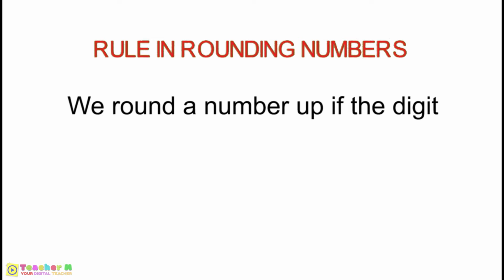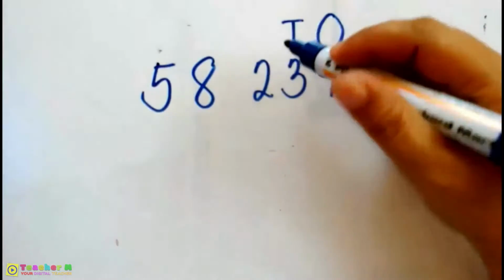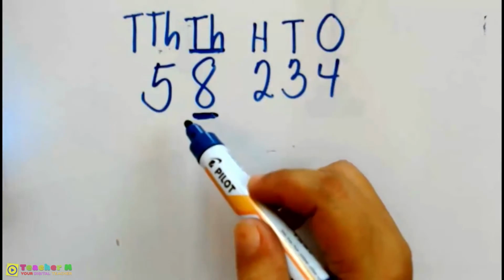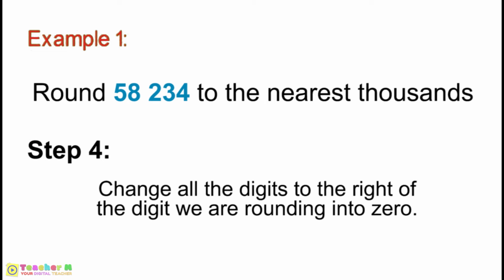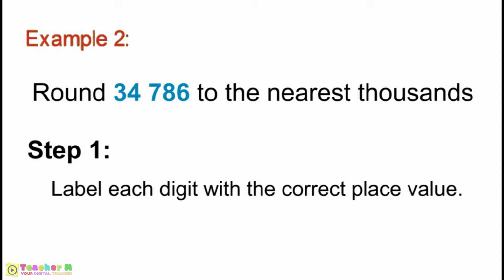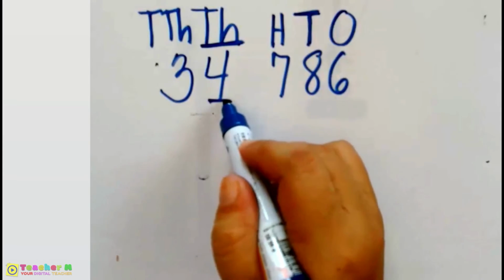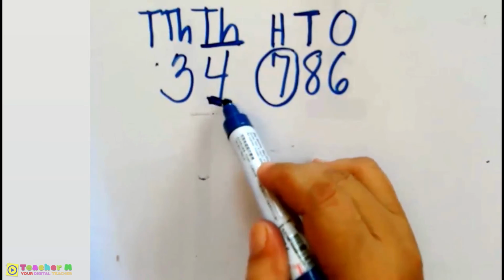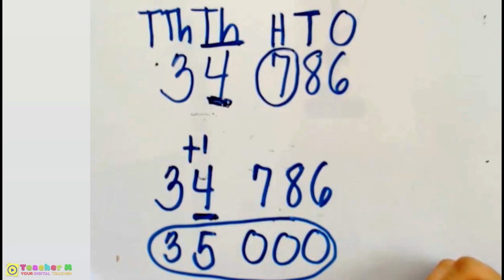Rounding Off Numbers to the Nearest Thousands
The rule in Rounding Numbers
We round a number up if the digit we are rounding is followed by 5, 6, 7, 8, or 9.
We round a number down if the digit we are rounding is followed by 4, 3, 2, 1, or 0.

Example 1:
Round 58 234 to the nearest thousands
Step 1: Label each digit with the correct place value.
Step 2: Identify the digit to be rounded.
Step 3: Identify the digit found at the right side of the digit to be rounded off.

Remember:
If the digit to be rounded is followed by 5, 6, 7, 8, or 9, round up.
If the digit to be rounded is followed by 4, 3, 2, 1, or 0, round down.

Since the digit found at the right side of 8 is 2, so we will round down.When we round a
number down, we just copy the digit that we are rounding.

Step 5: Change all the digits to the right of the number we are rounding into zero (0).
Step 6: Copy the digit/digits at the left side of the digit we are rounding.

If 58 234 is rounded to the nearest thousands
the answer is 58 000.